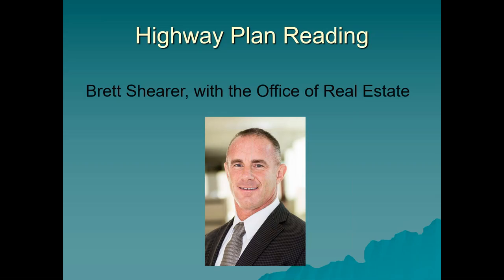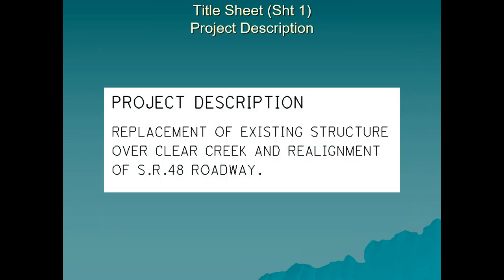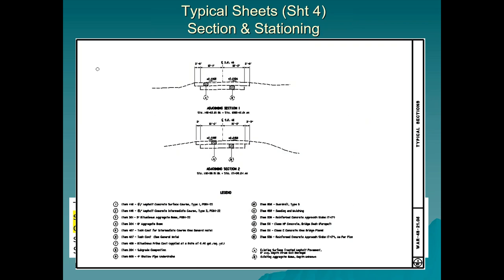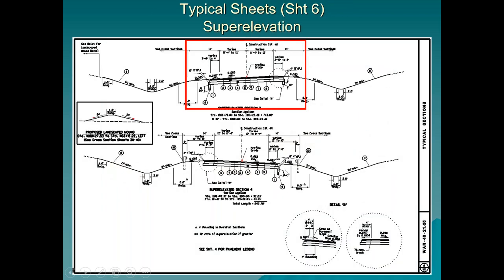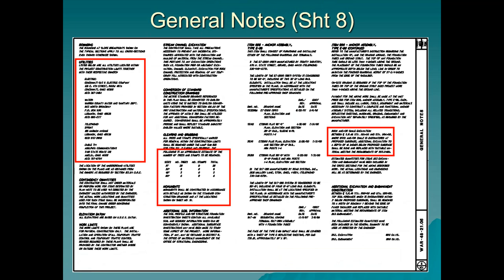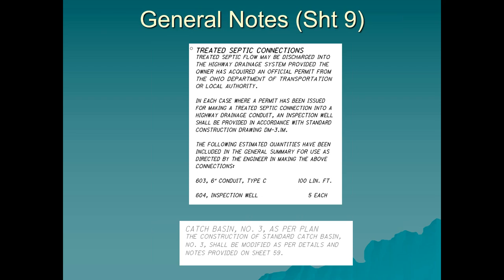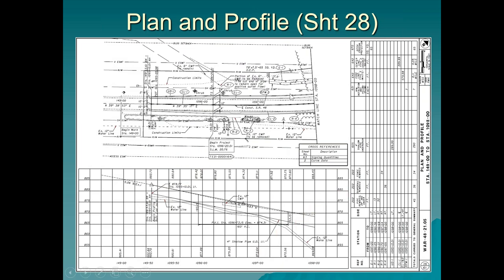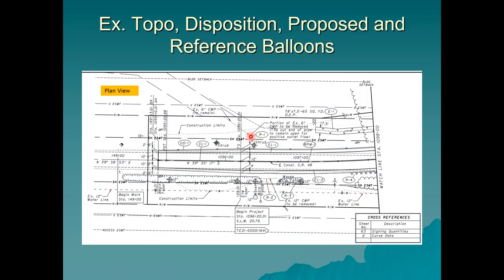Highway Plan Reading Course Webinar Series - Part 1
The two webinar sessions being offered in this Highway Plan Reading Course are designed for participants who seek a basic understanding of how to read and understand both construction and right of way plans.

Part I will cover:  Construction Plans, Title Sheet, Typical Sections, General Notes, Plan and Profile Sheets, and Cross Sections. (This video.)

Part II will cover:  Right of Way Plans, Legend Sheet, Property Map, Summary of Additional Right of Way, and Detail Right of Way Plan Sheets. (Next video in this series.)

The instructor will be Brett Shearer of the Ohio Department of Transportation (ODOT)’s Office of Real Estate.